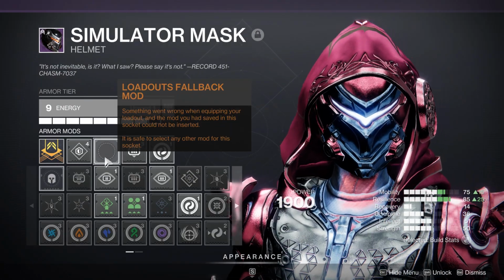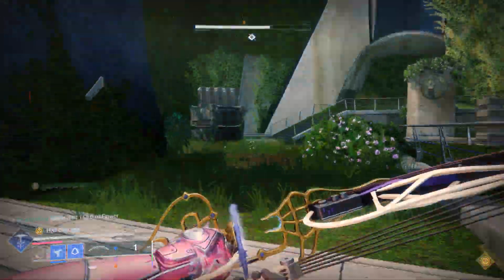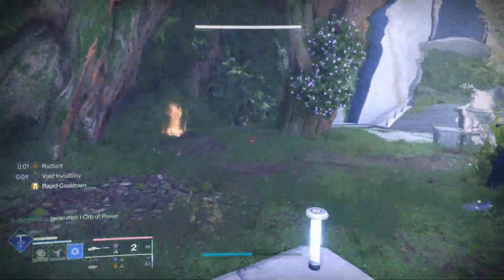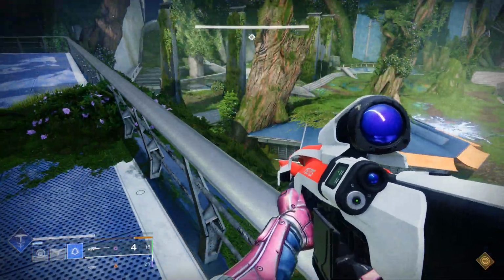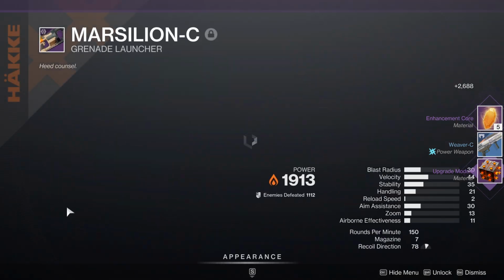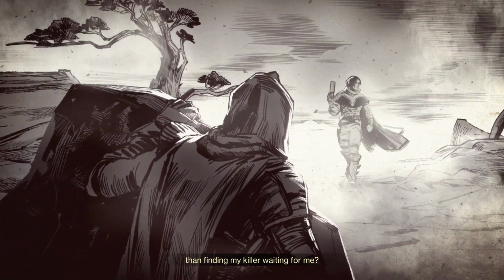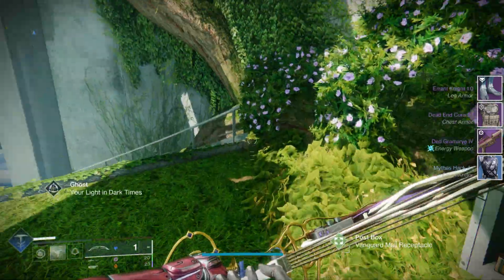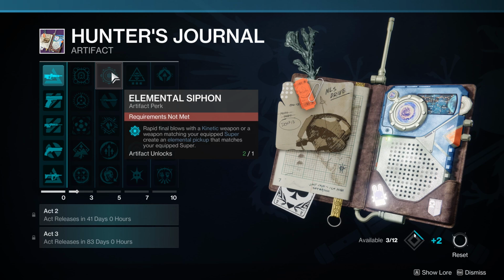Destiny 2 - Messing with Prismatic in my Blind LEGEND Playthrough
I know nothing of the expansion, as i love going into new games blind. Prismatic is insane.